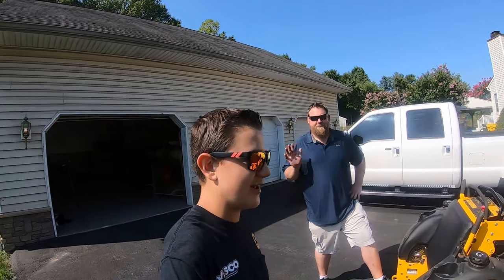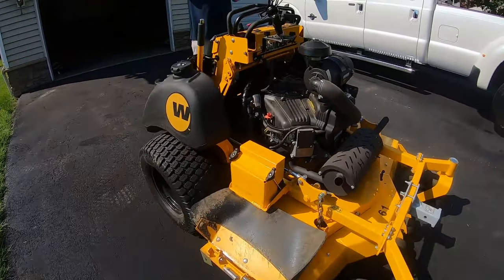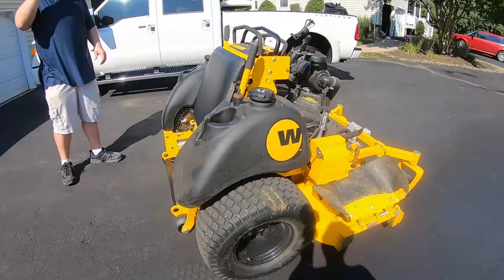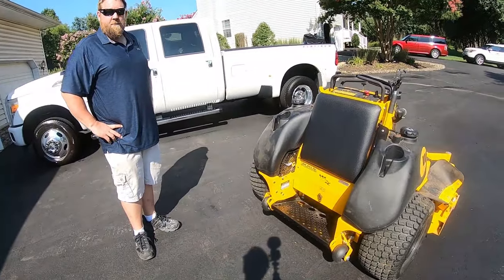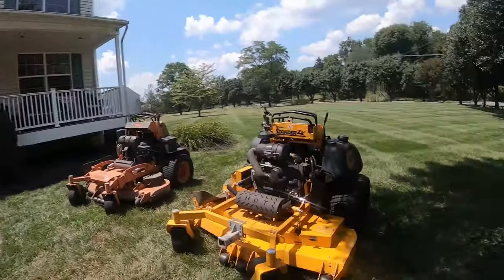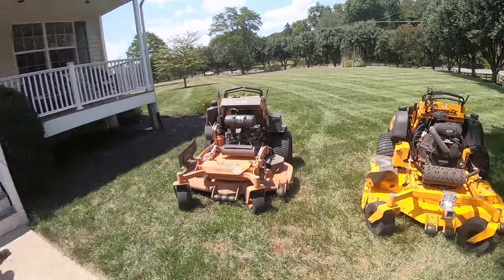Look At Them Stripes! || Wright Stander ZK 61" || At Work, Doing Work!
In this video, I was able to go down to Nick's house and test out his Wright Stander ZK. What an incredible machine. Smooth ride, clean cut, Wright "has done their homework." Come along and enjoy the stripe action!

Hope you guys enjoyed! If you have any suggestions or questions please leave them down below! Thanks for Checking out the channel! Wish you all the best!